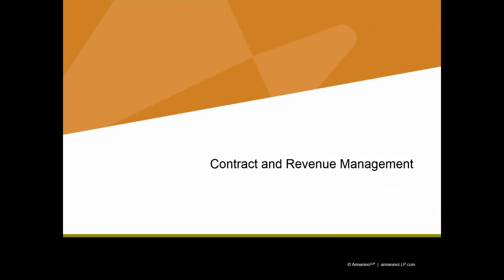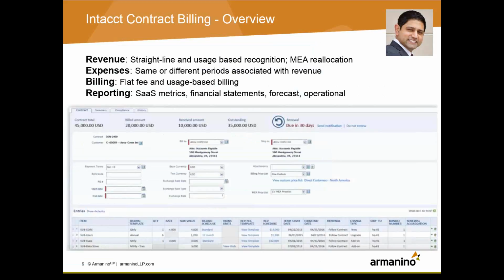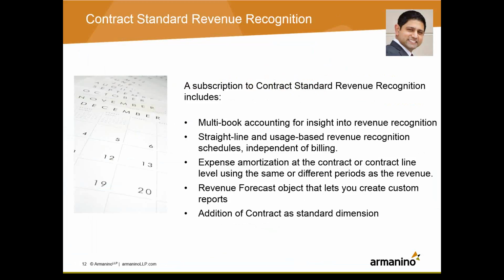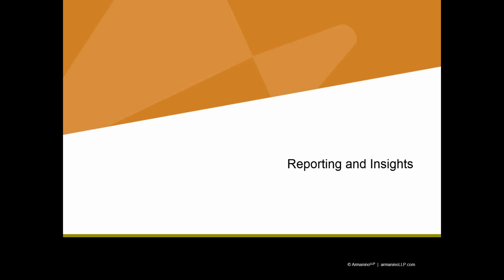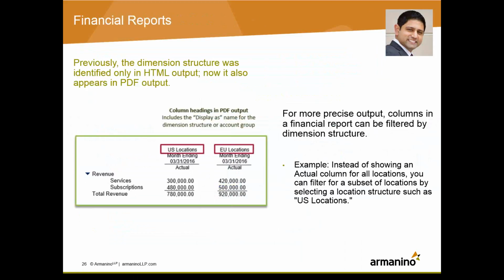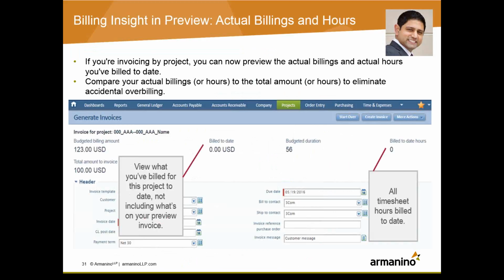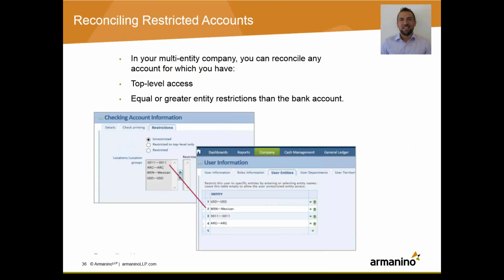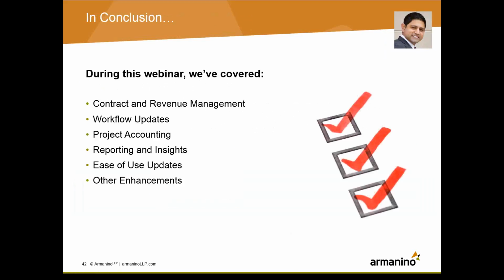Features and Updates in the 2016 Intacct Spring Release